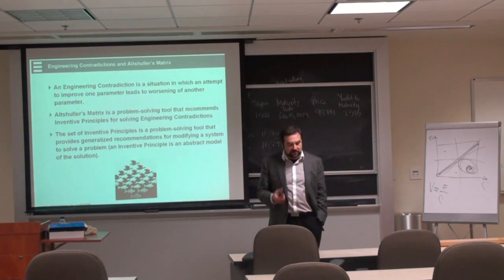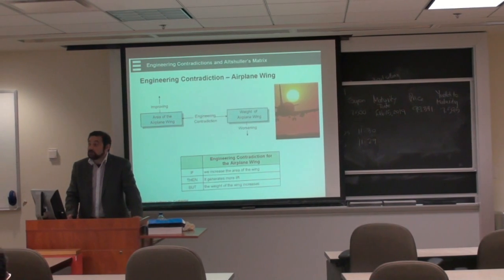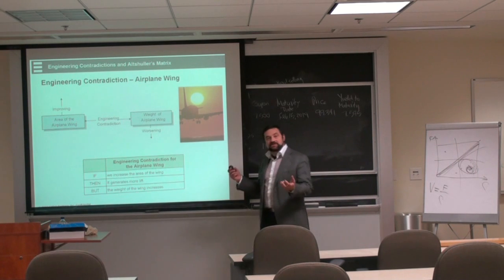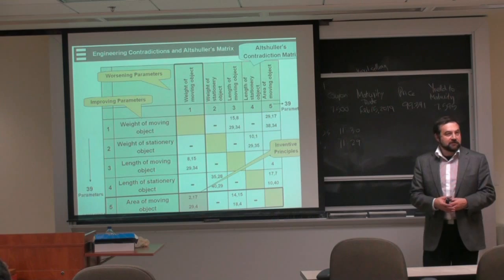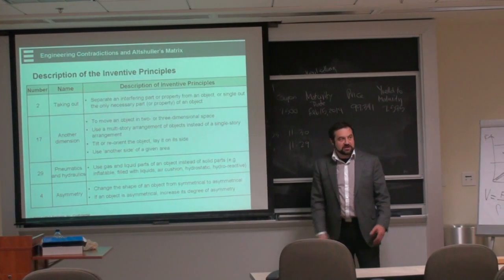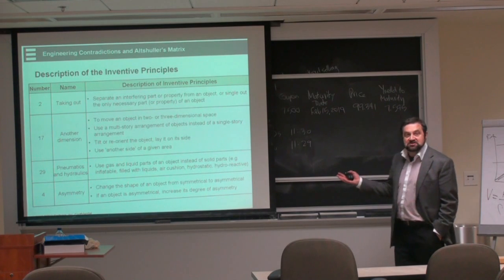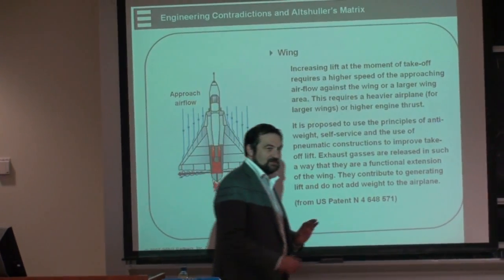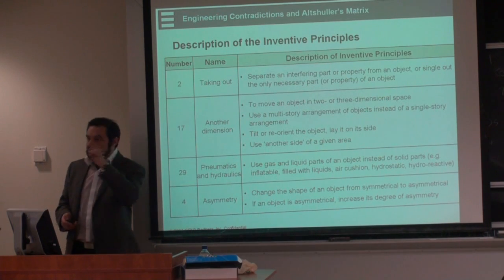(7/10) Innovation Can Be Taught - Engineering Contradictions and Altshuller's Matrix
Innovation Speaker Series:

Lessons from the Leaders

Innovation Can Be Taught
How to Build Innovation Skills for All Times
by Semyon Kogan, President & COO of GEN3 Partners